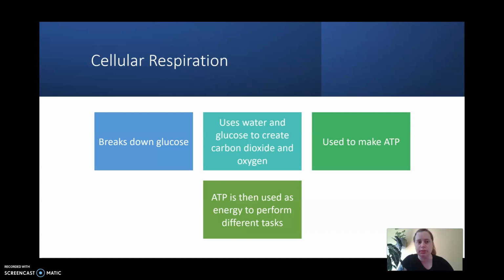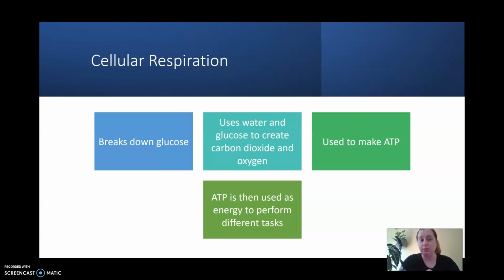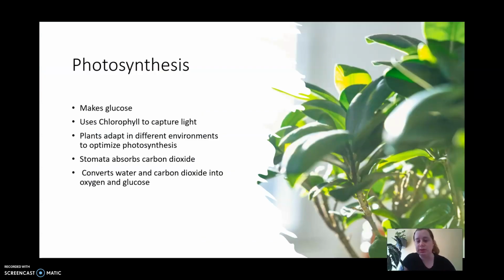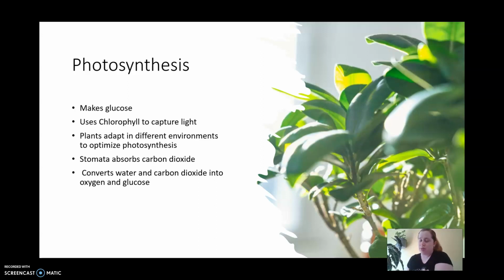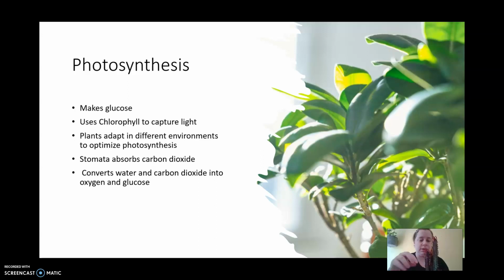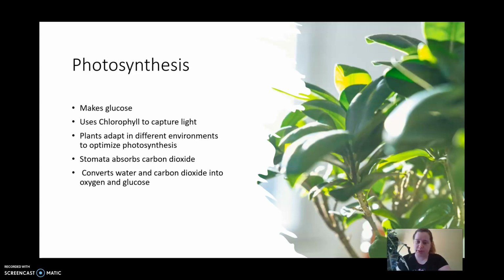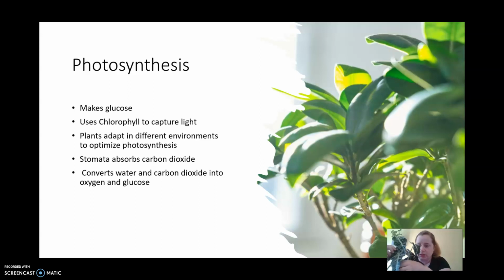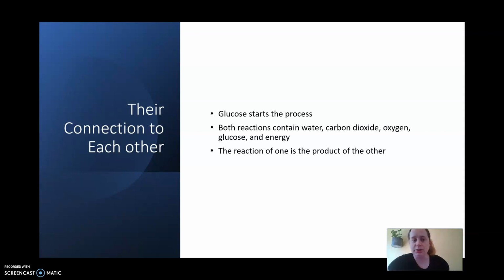Cellular Respiration and Photosynthesis